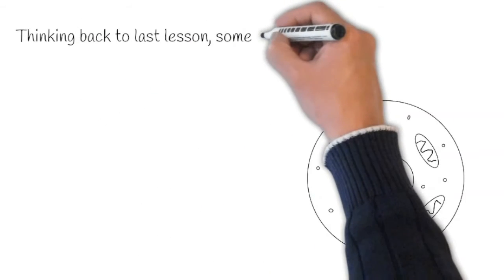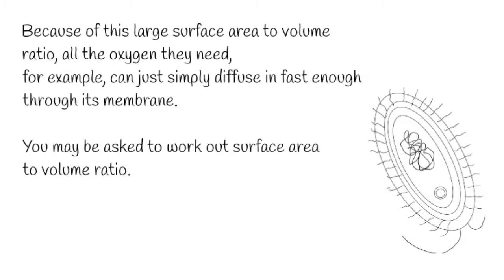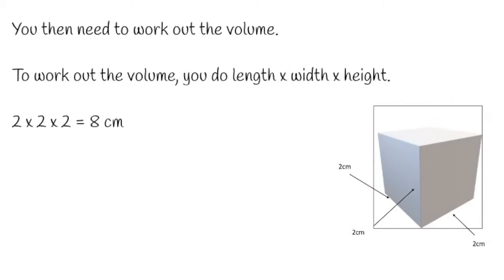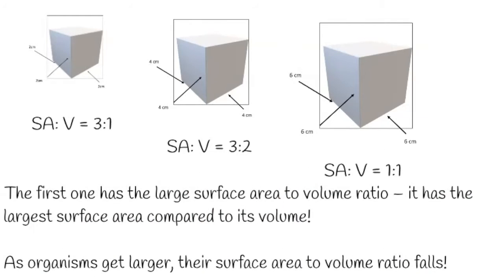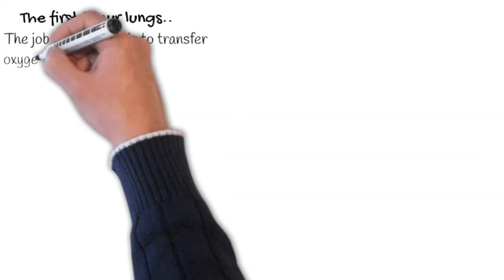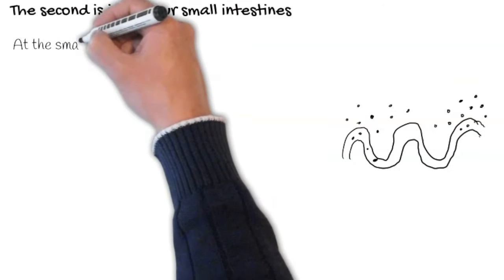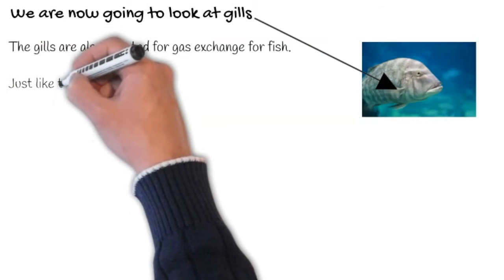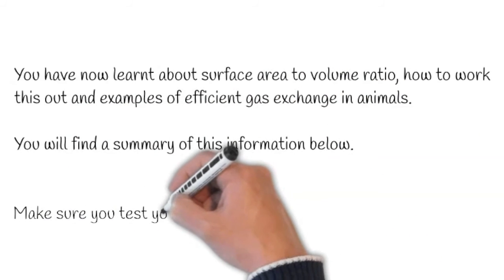10 GCSE Exchange Surfaces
Revision notes:

Section 1: Exchange Materials

The surface area to volume ratio falls as an object gets bigger. This is a very important concept in biology. Single-celled organisms have a relatively large surface area to volume ratio so all necessary exchanges with the environment can take place over this surface. Multicellular organisms can not rely on this. This is because gases and food molecules can not reach every cell inside the body and waste products can not be removed quick enough. However, multicellular organisms have specialised surfaces where exchange takes place. These are adapted to be as effective as possible. The adaptations for effective exchange are: large surface area, thin membrane (for short diffusion pathway), an efficient blood supply (to maintain a steep concentration gradient) and being ventilated.

Section 2: Examples of exchange surfaces

For example, air moves into and out of our lungs, ventilating the millions of tiny air sacs called alveoli. These have an enormous surface area and a rich blood supply. Fish have gills to exchange oxygen and carbon dioxide between their blood and water. These are thin, with a rich blood supply.